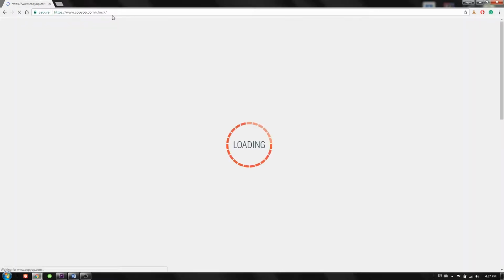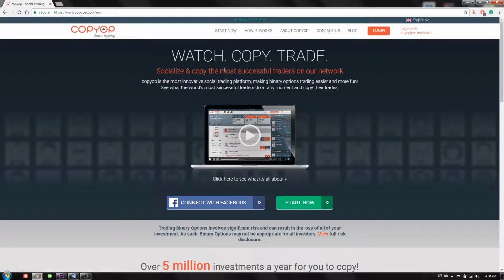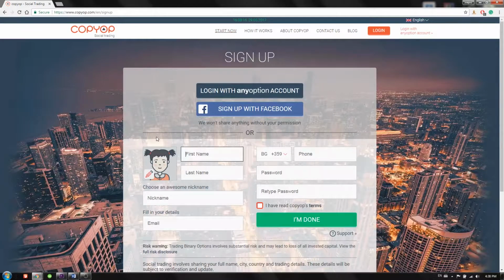CopyOp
注册是免费的，实用的网站可支持多国语言。

    用户们可以借助电子邮件/聊天/电话的方式联系客服。还可以得到许多有用的学习资料，包括视频教程。

    如果您需要任何帮助，我们的团队与资源都会朝着正确的方向指引您。